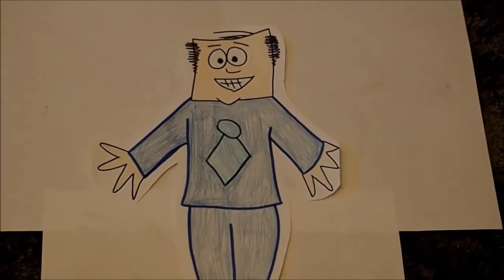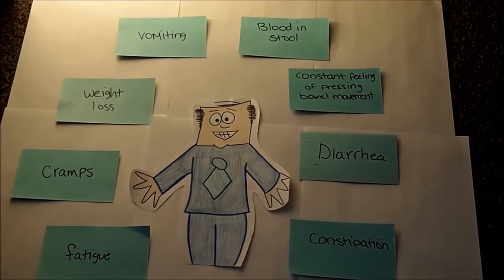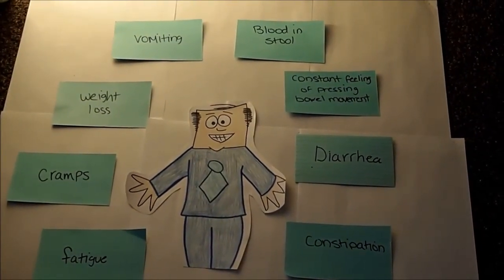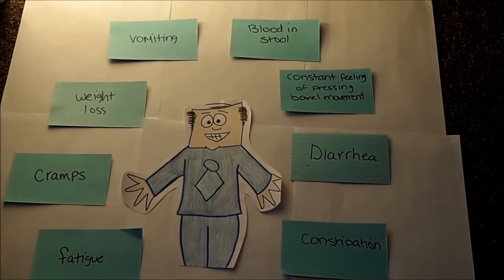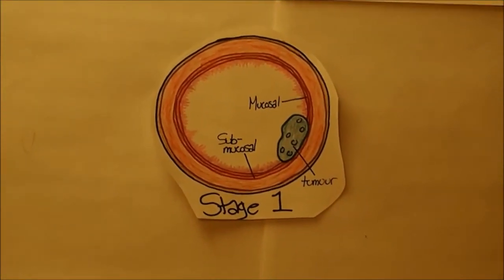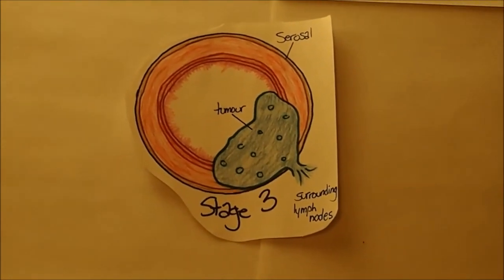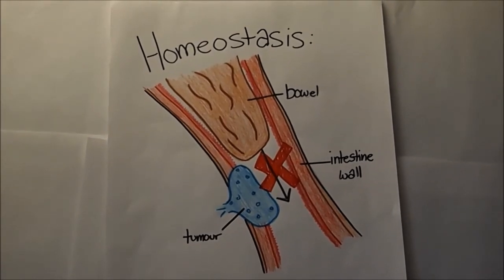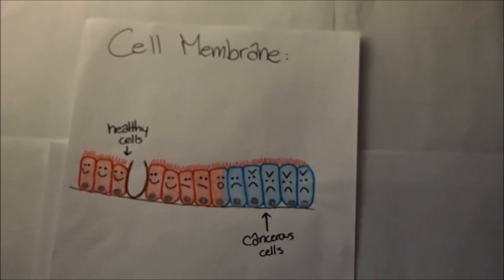Colorectal Cancer 231-A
Emily Bodor and Judy Bissonnette